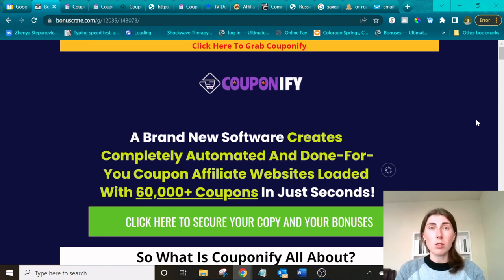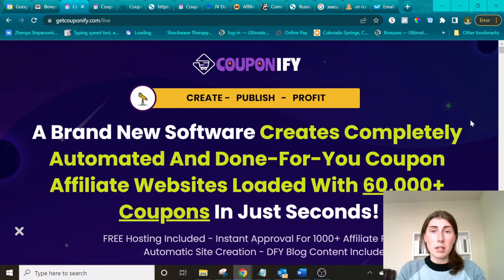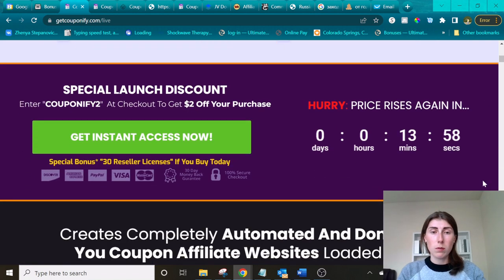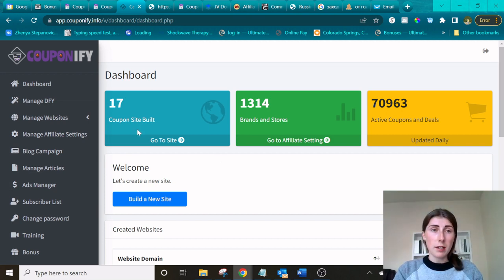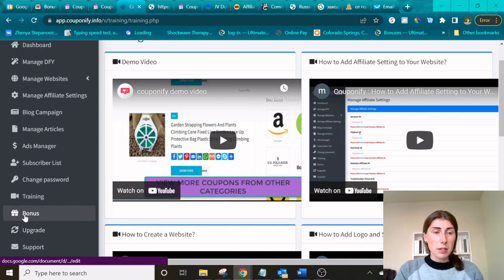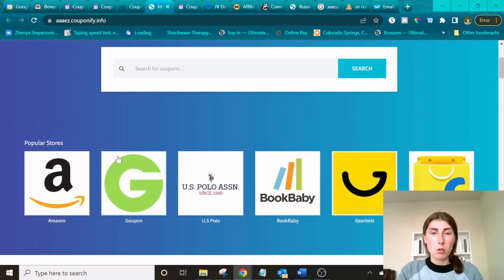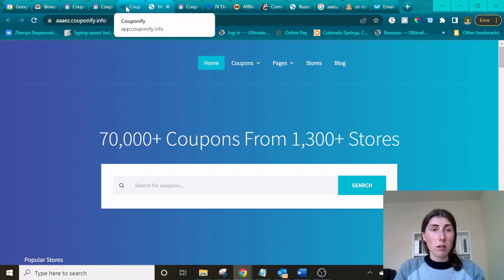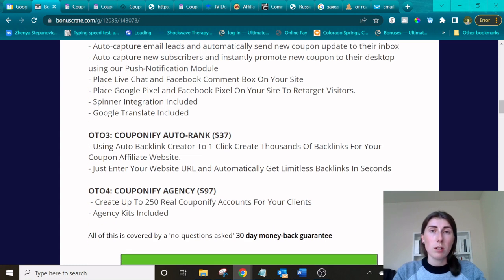Couponify Review & 🔥 Amazing Bonuses 🔥 You Wouldn't Want to Miss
Thanks for checking out my Couponify review.